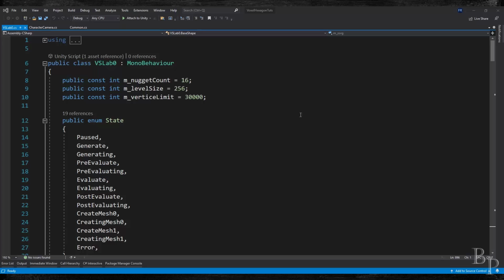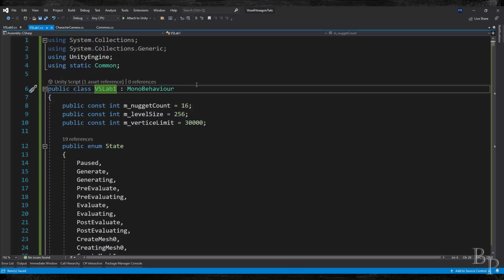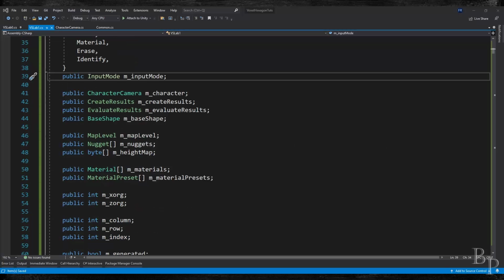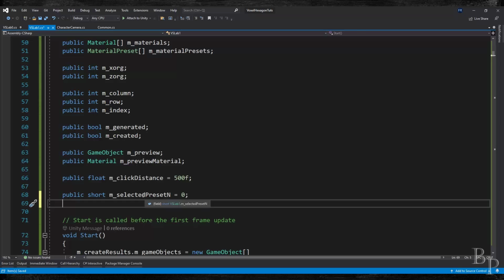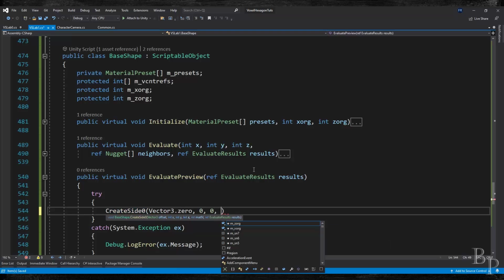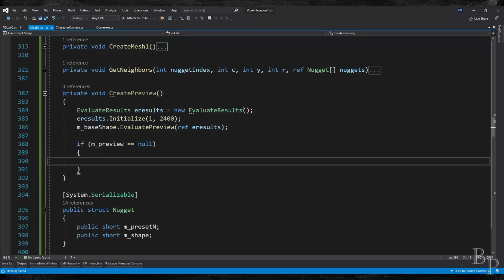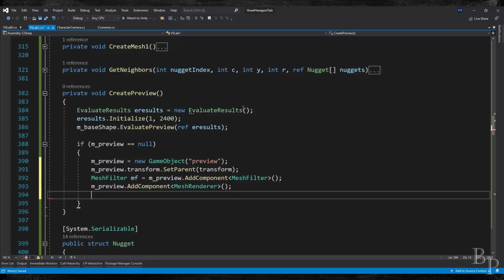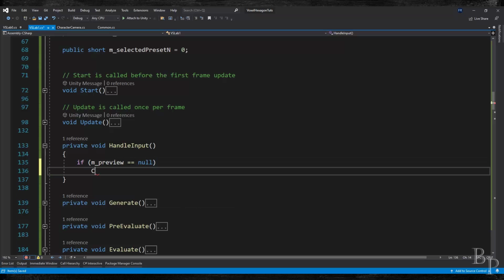Voxel Lab 1 Part1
The second part of setup of our Voxel Lab. We'll create a Lonely Chunk before we create multiple chunks.

Voxel Lab1 and VoxelCommon